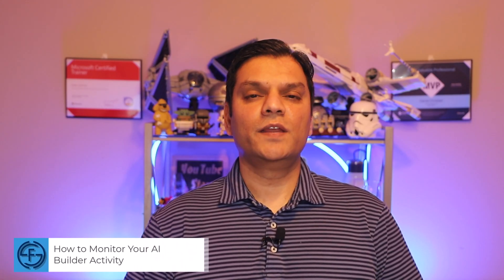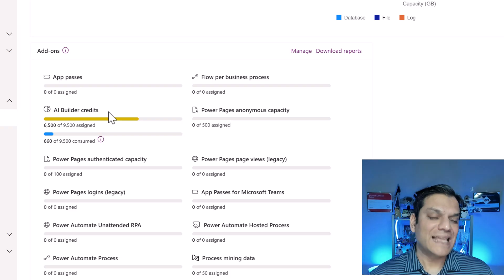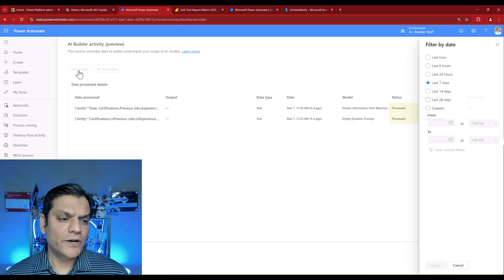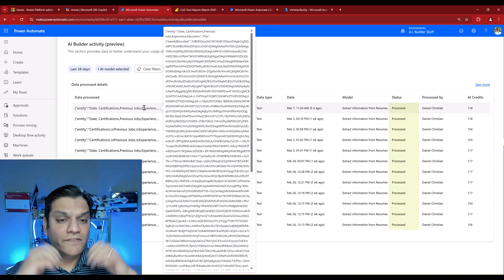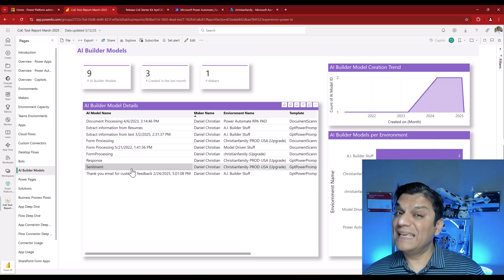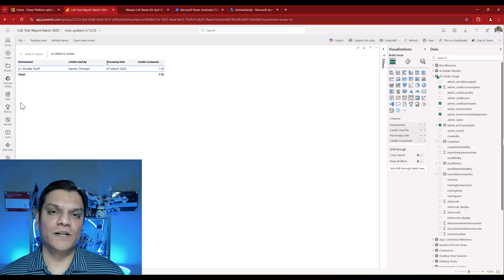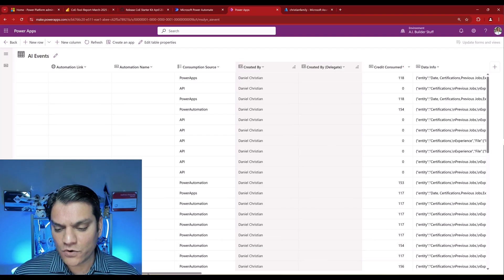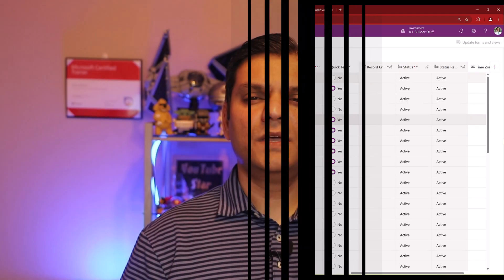How to Monitor Your AI Builder Activity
Hey Everyone,
In this video I will walk you through how to monitor your AI Builder activities at a tenant and an environment. For environments, I'll deep-dive in the hidden tables that is storing this information and how to leverage it for a report.

Introduction 00:00
Explain the need to monitor 01:07
#1 Out-of-box - AI Builder Activity 02:25
#2 Use CoE Toolkit Report to monitor 05:06
#3 Detailed information in AI Event table 08:08
Conclusion 11:20